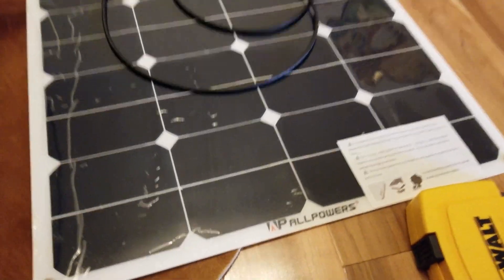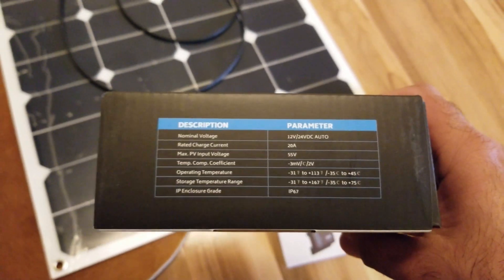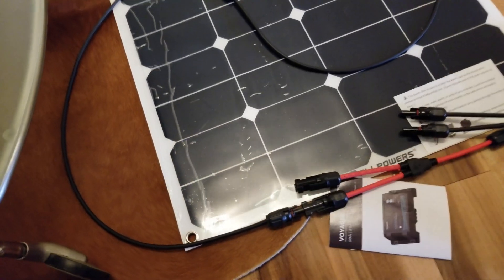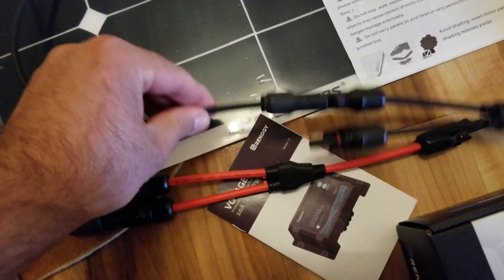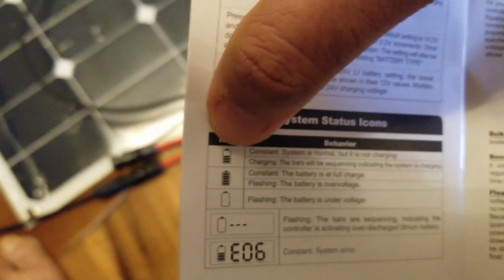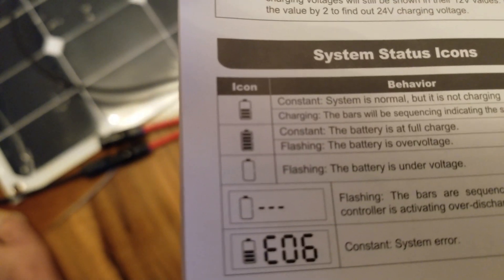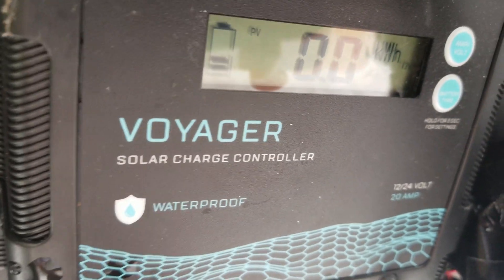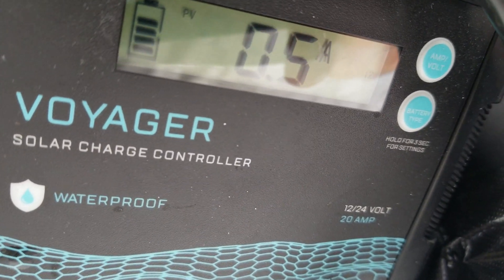Step by step Multi Solar Panel System Install for Marine Boat Use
Installing a multiple solar panel system with Allpowers 50W Solar Panels and a Renogy Voyager waterproof solar controller for marine / boat use. Includes system testing after installation.